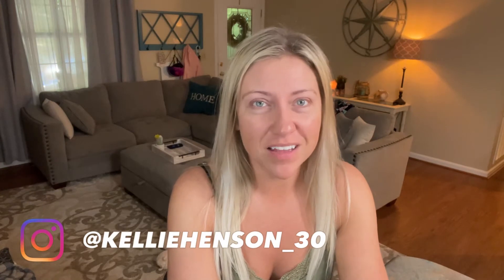Summer Makeup Routine | Summer Look | Athletic Makeup | Eyebrow Brush Hack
This is my minimalist basic makeup routine for my typical day. It works well year around but especially as a Summer Routine with very little effort but in my opinion is just right! Also look for my cheap brow brush hack!

Eyeshadow (not the exact one in the video but also an excellent choice)
Best Mascara ever
Lip balm FAV

//CAMERA GEAR USED:
○ My camera
○ SD card
○ Studio lights

Continue to follow me on this journey of style, inspiration, exploration, and discovery!!!